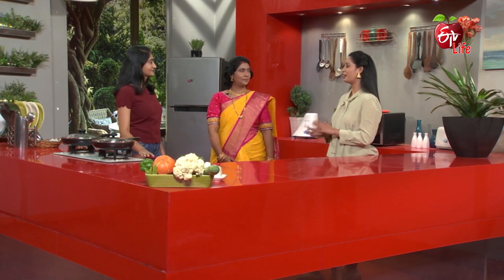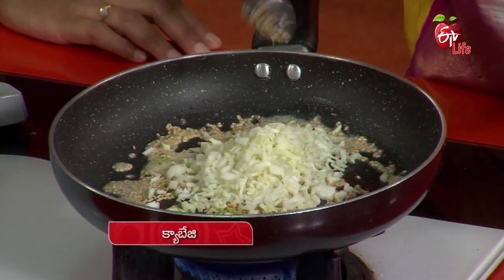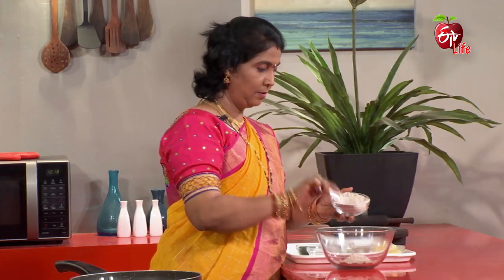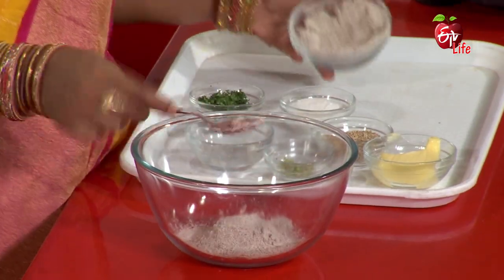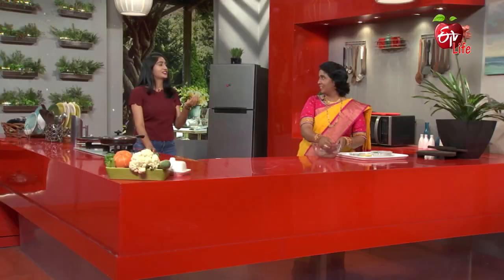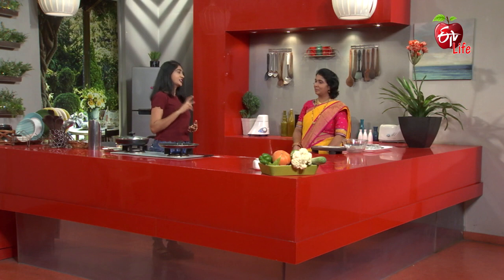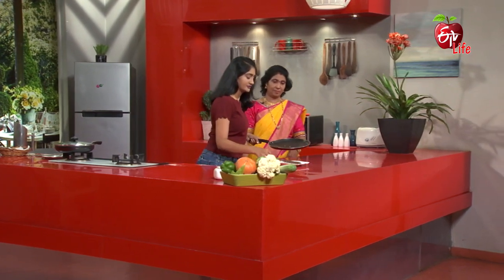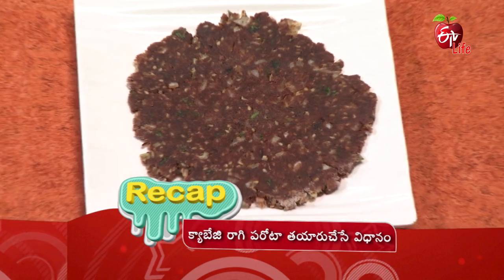Cabbage Ragi Paratha | క్యాబేజి రాగి పరోటా | Healthy & Tasty | 23rd June 2022 | ETV Life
క్యాబేజి రాగి పరోటా